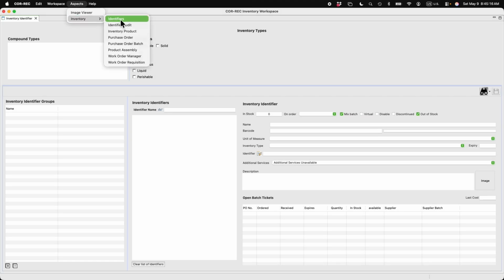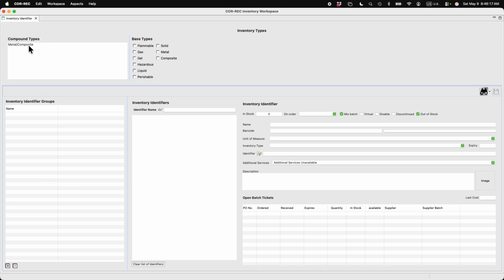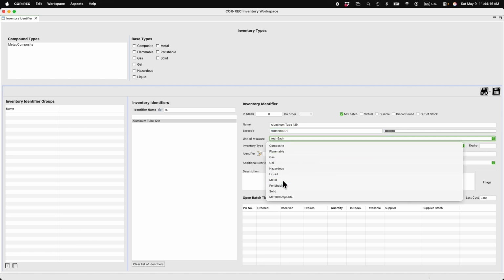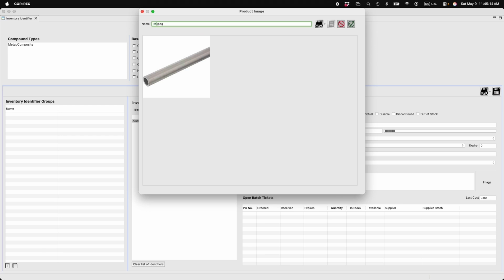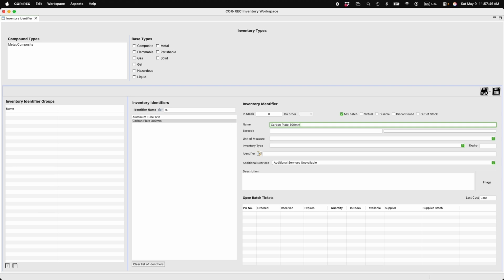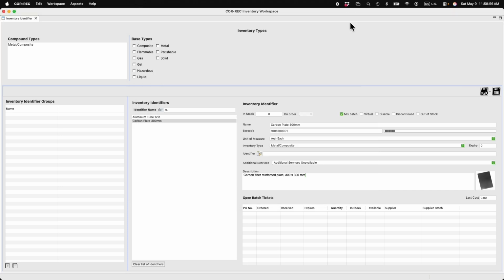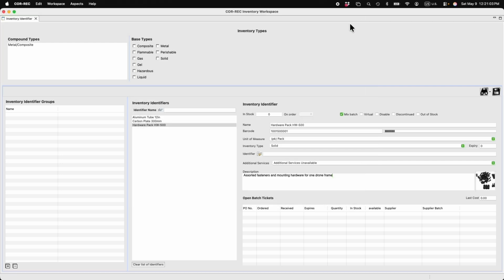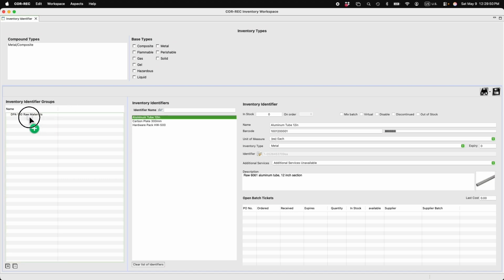Part 2: Create Inventory Identifiers and Groups | COR•REC Inventory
This video is part of a six-part COR•REC Inventory tutorial series. For the best experience, watch the videos in order.

In Part 2, we continue building the inventory foundation for AeroFab Manufacturing Co., our fictional commercial drone frame manufacturer.
You'll learn how to create and organize the inventory items your business needs to track by defining inventory identifiers and grouping them into logical categories.
In this tutorial, you'll learn how to:
• Create inventory identifiers
• Configure units of measure and inventory settings
• Define expiration and batch behavior when applicable
• Organize identifiers using Inventory Groups
• Structure inventory for efficient purchasing, receiving, production, and reporting
While AeroFab uses materials and components related to drone frame manufacturing, the same concepts apply across many industries.
For example:
• Automotive suppliers may track housings, fasteners, and electrical components
• Fabricated metal shops may track sheet stock, brackets, and finished parts
• Consumer product manufacturers may track raw materials, packaging, and finished goods
By the end of this video, your inventory will be organized into a clear, scalable structure that supports every step of the manufacturing process.
Solved problem: your business now has a consistent framework for tracking materials, components, and supplies.

Next up: Creating Inventory Products and Product Groups.